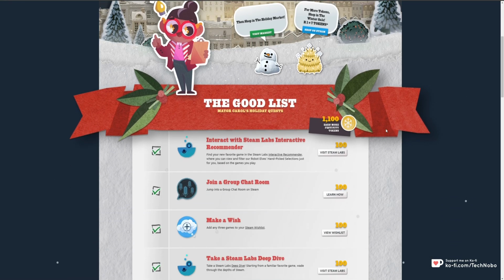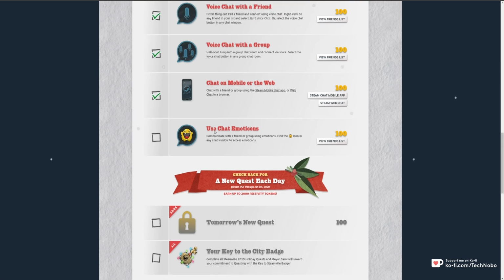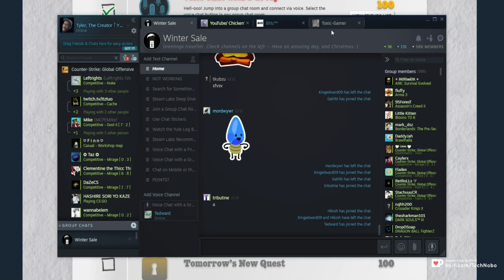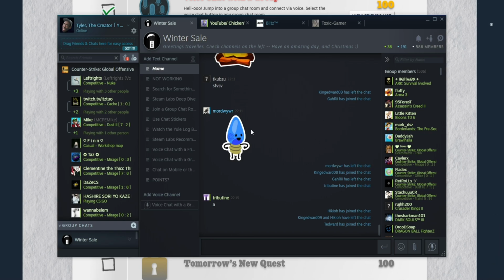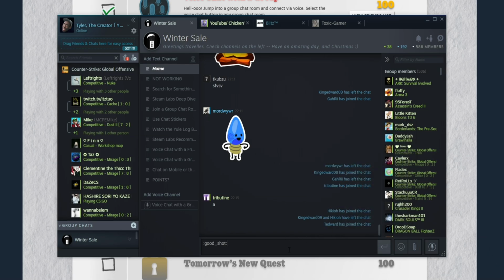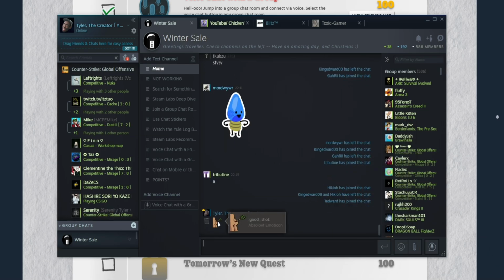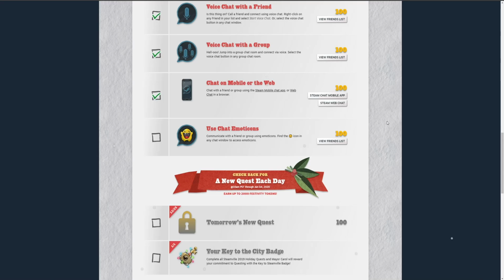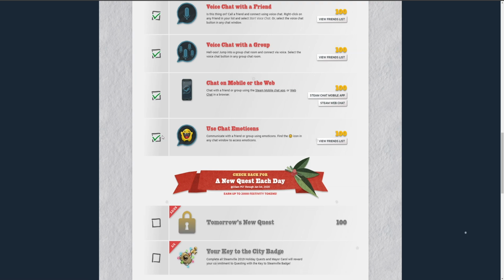How to complete "Use Chat Emoticons" Steam Winter Sale Quest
Completing the Steamville Holiday Quests for the Steam Winter 2019 Sale? Stuck on the Use Chat Emoticons quest? Well, so was I. Here is the solution, however. It's super buggy, so just keep trying if it doesn't immediately work.

After completing the challenge, and it doesn't update:
- If using a browser: Press Ctrl+F5 to refresh the challenge page and clear temporary data for it
- If using Steam: Restart Steam

Check out other Steam Winter 2019 Quest guide videos. They're all here if you need help:

Timestamps:
0:00 - Explanation
0:22 - Completing the quest